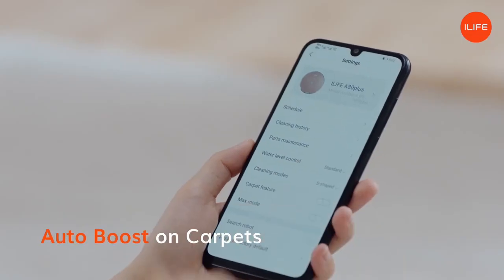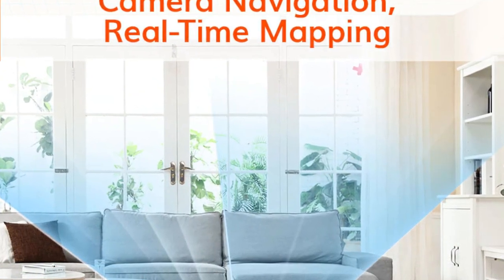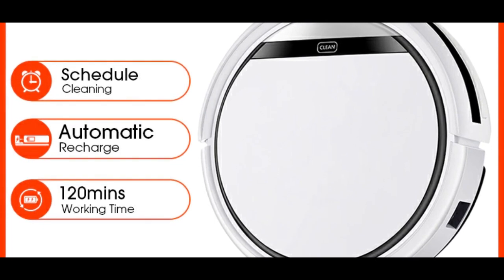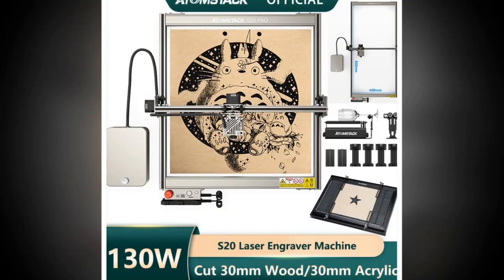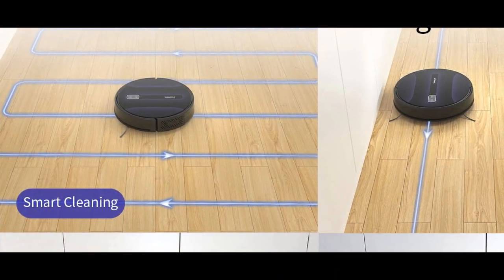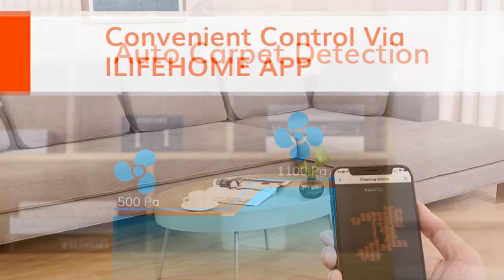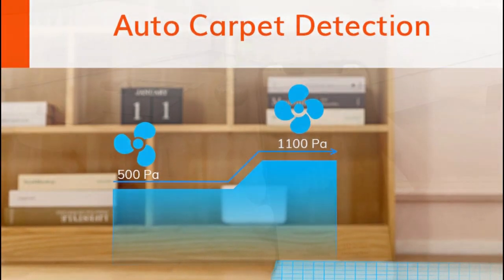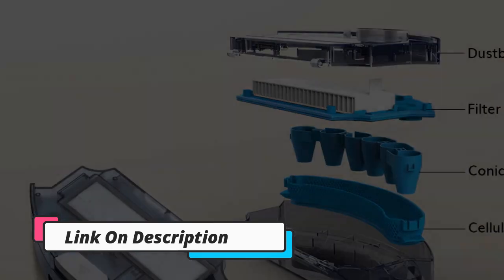Top 5 Robot Vacuum Cleaner Reviews | Best vacuum cleaner 2023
Top 5 robot vacuums cleaner Reviews | Best vacuum cleaner 2023

In This Video You will Show  Global Version Original, Bran New Top selling Robot Vacuum Cleaner  Product on Aliexpress with Discount Price

1.ILIFE W450/W455

2.ILIFE V3s Pro Robot Vacuum
3.LIFE V3s Pro Robot Vacuum
4.ILIFE V3s Pro Robot Vacuum
5.ILIFE A80 Plus Robot Vacuum

best self cleaning vacuum robot, best robot vacuum cleaner 2023, best robot vacuum and mop combo 2023, best robot vacuum 2023 uk, best robot vacuum and mop 2023, best robot vacuum cleaner reviews,
best robot vacuum 2022 australia,